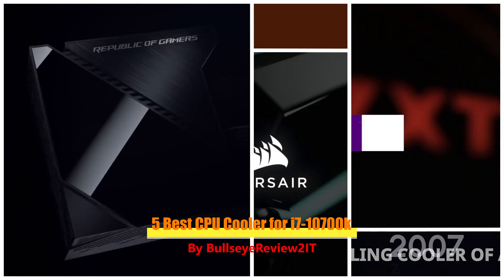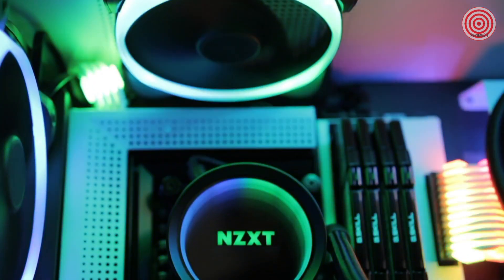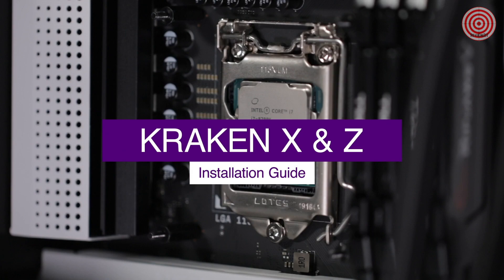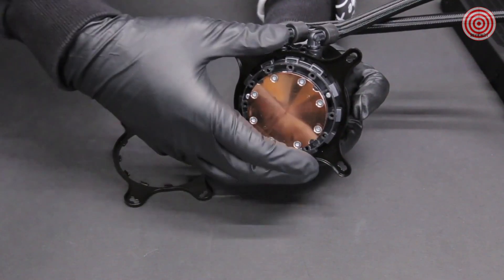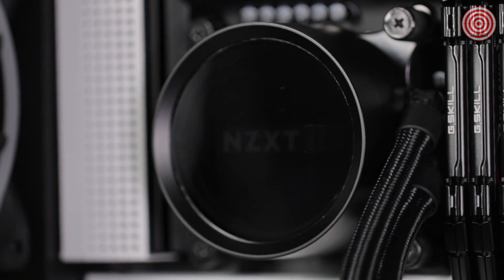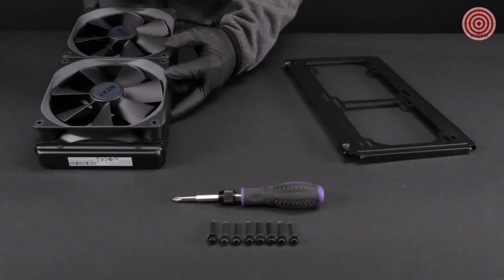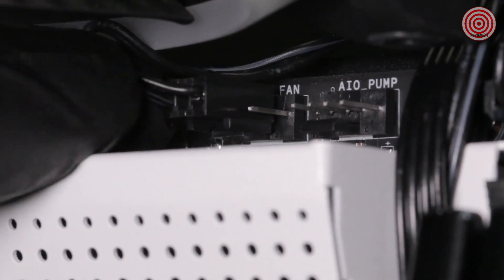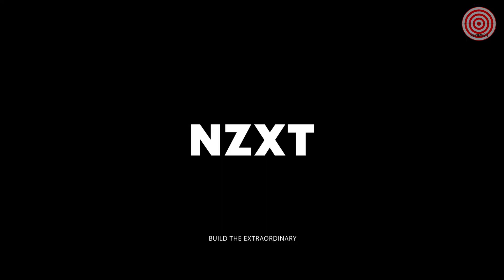5 Best CPU Cooler for i7 10700K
5 Best CPU Cooler for i7 10700K you will find here

The refreshed Kraken X Series is a must-have for any build, providing better cooling, stunning visual effects, and intuitive installation. You can fine-tune settings with CAM’s software interface, ensuring optimal performance in even the most intense gaming sessions.
The all-new Kraken Z Series lets you personalize your all-in-one liquid cooler like never before. Through CAM’s unique software interface, you can do more than simply fine-tune settings; you can now display your favorite animated gifs or CAM system information, allowing for total customization.

Cooler Master Hyper 212 EVO V2 is redesigned with an Asymmetrical tilt to guarantee RAM Clearance, along with revised brackets to assure the ease of installation. It is also paired with Cooler Masters' new SickleFlow 120 fan to improve cooling and acoustic performances.

The CORSAIR iCUE H150i ELITE CAPELLIX Liquid CPU Cooler delivers powerful, low-noise cooling for your CPU, with a 360mm radiator and three CORSAIR ML120 RGB PWM fans controllable between 400 RPM and 2,400 RPM. 33 Ultra-bright CAPELLIX LEDs on the pump head and eight RGB LEDs per fan let you completely personalize your cooler’s look. Connect to the included CORSAIR iCUE Commander CORE and powerful CORSAIR iCUE software to orchestrate synchronized RGB lighting, adjust fan speeds, and enable Zero RPM mode on up to six fans. Easy to install on most major CPU sockets, with a thermally optimized split-flow cold plate and low-noise centrifugal pump for exceptional performance, the H150i ELITE CAPELLIX puts the spotlight on your cooling.

Introducing ROG Ryujin and Ryuo AIO liquid coolers, with LiveDash full-color OLED displays, Aura Sync, and unique features that raise the bar for performance and aesthetics.

Built on the basis of the legendary NH-D14 and carrying on its quest for ultimate quiet cooling performance, Noctua's flagship model NH-D15 is an elite-class dual tower cooler for the highest demands. Its expanded heat pipe layout and two premium grade NF-A15 140mm fans with PWM support for automatic speed control allow it to further improve the NH-D14's award-winning efficiency. Topped off with the trusted, pro-grade SecuFirm2™ multi-socket mounting system, Noctua's proven NT-H1 thermal compound, and a full 6 years manufacturer's warranty, the NH-D15 forms a complete premium-quality solution that represents a deluxe choice for overclockers and silent-enthusiasts alike.

Timestamps
0:00 Intro
0:10 1. NZXT Kraken X63 280mm
4:24 2. Cooler Master Hyper 212
5:11 3. Corsair iCUE H150i Elite
6:59 4. Asus ROG RYUJIN
7:45 5. Noctua NH-D15
9:18 Outro